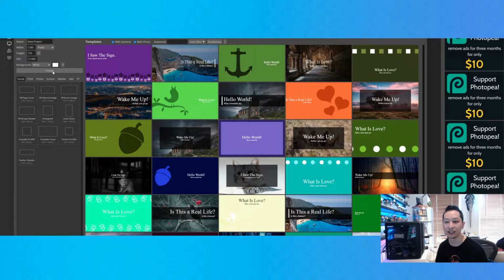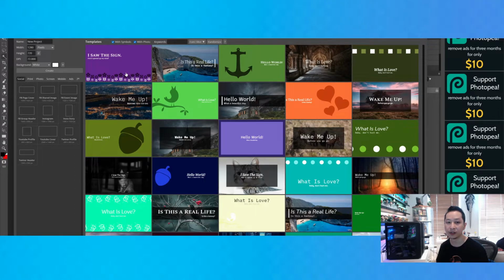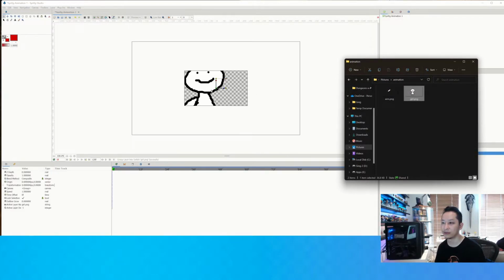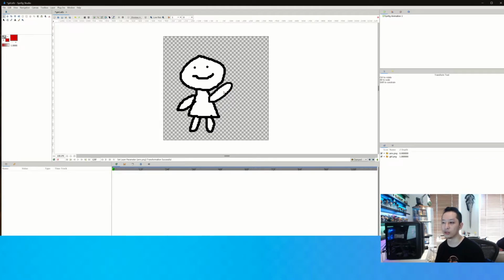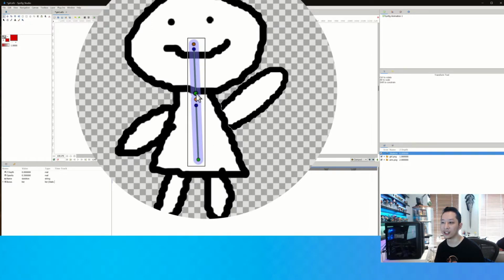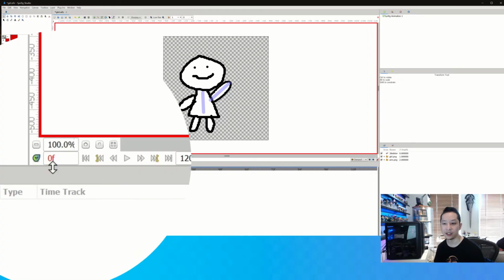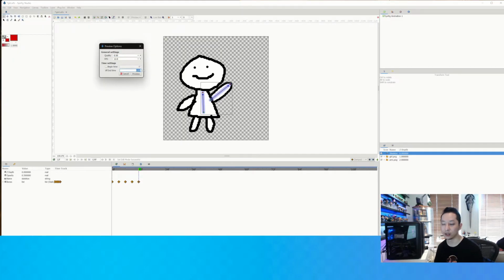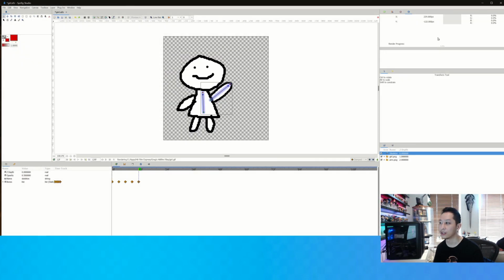Learn How to Animate in 10mins for FREE (using Synfig)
You don't need much to animate something.  I'm going to teach you the basics on how to create an animation.

What you will need:
Synfig (free)
Photopea (free)

Chapters:

0:00 Intro
0:22 Download Synfig
0:33 Using photopea to draw our animation
2:53 Animate the drawing in Synfig
4:38 How to add a skeleton in Synfig
6:21 How to animate in Synfig
7:32 How to preview animation in Synfig
8:09 How to render animation in Synfig